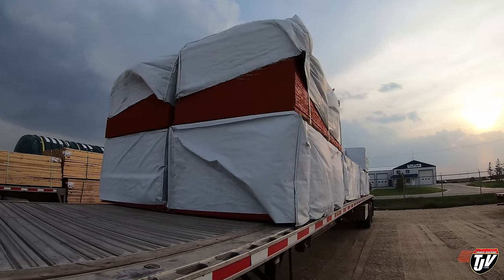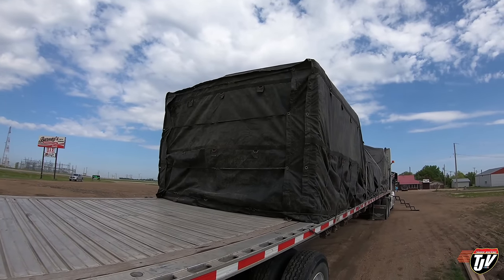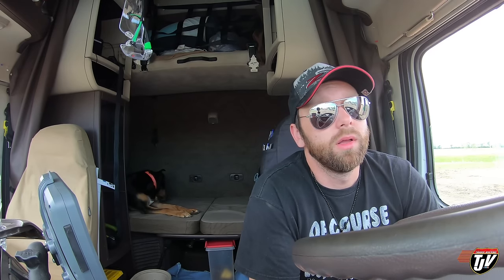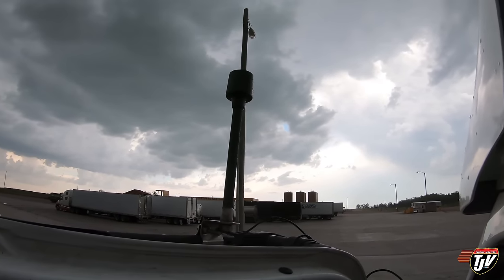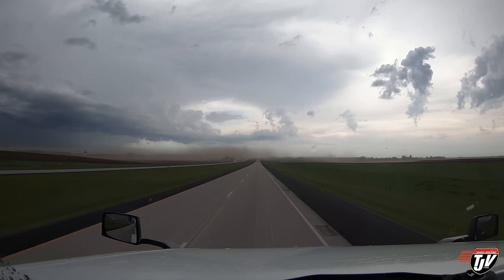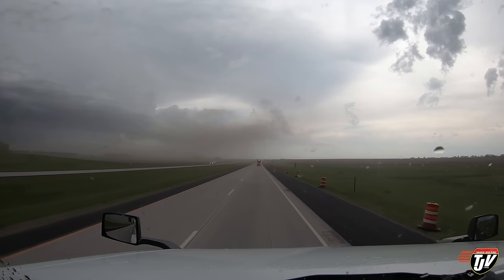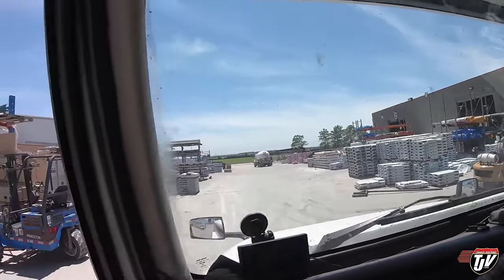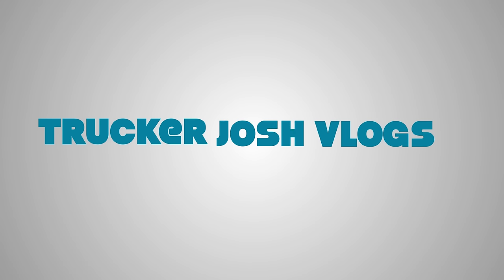My Trucking Life | STORMS AHEAD | #1729